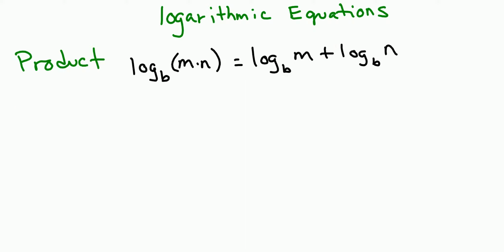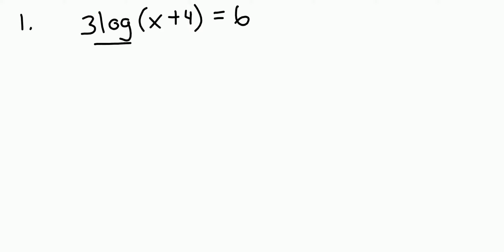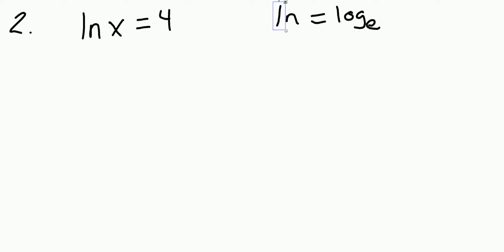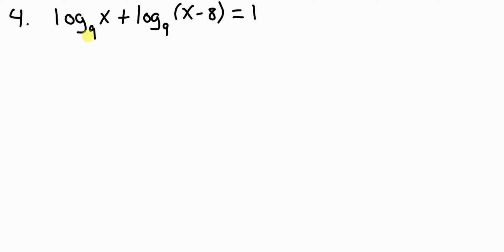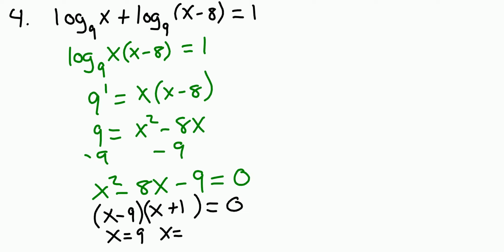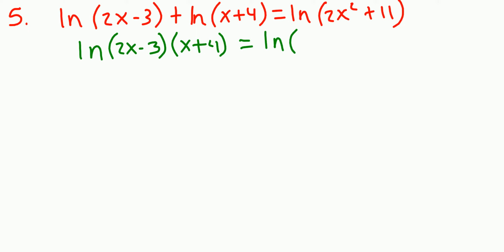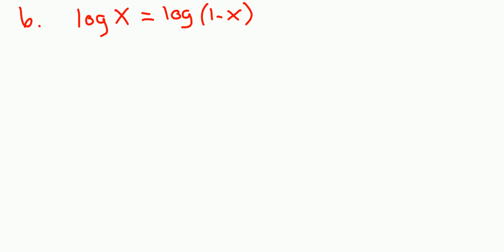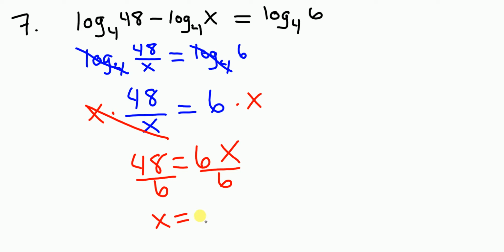AFM - Logarithmic Equations